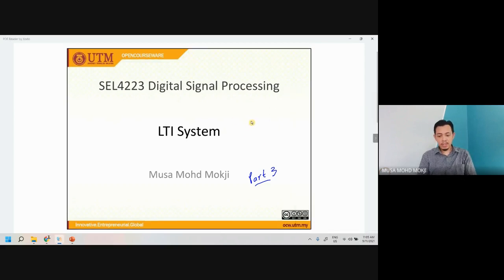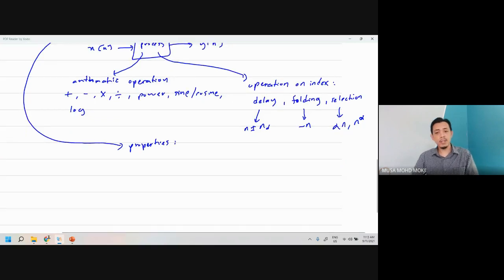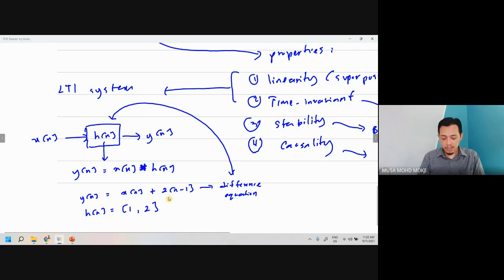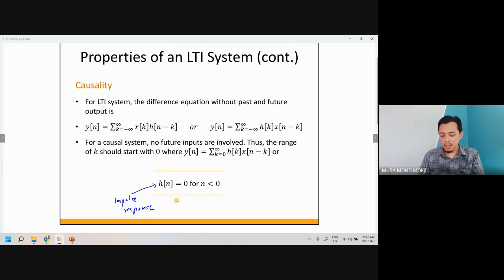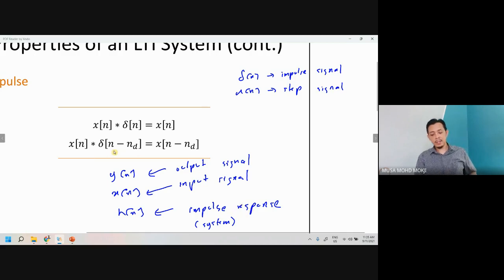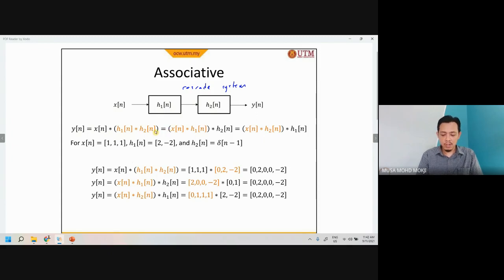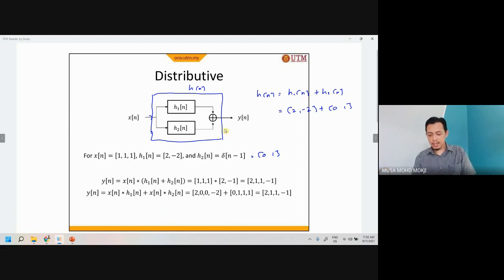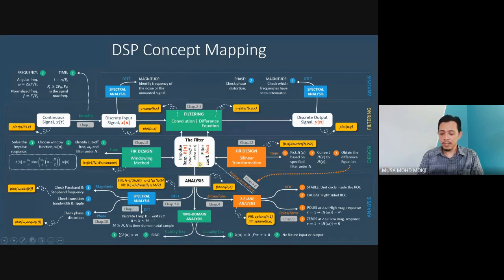DSP Week 4 Class 1 LTI System Properties 2021 11 08 at 19 04 GMT 8